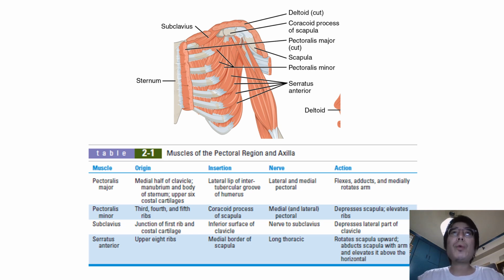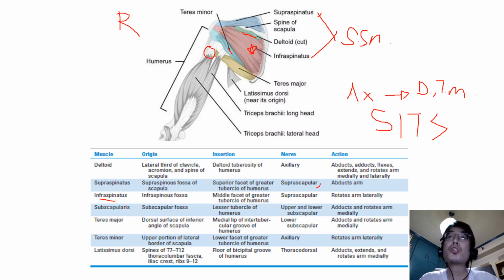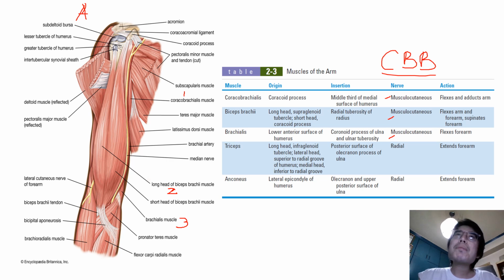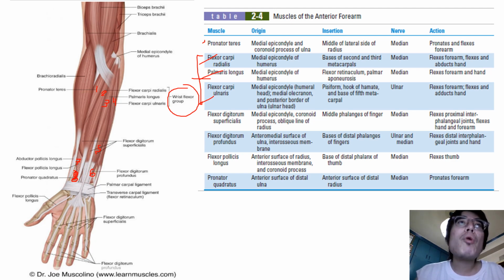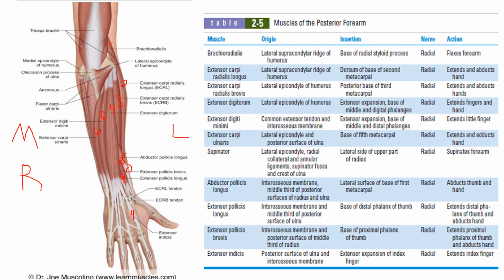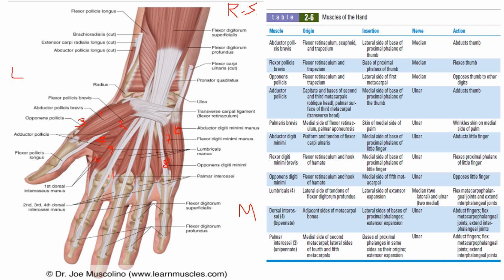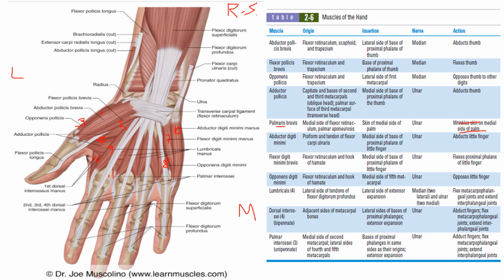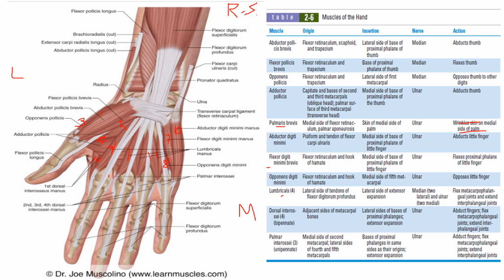Anatomy Review Series - Muscles of the Upper Limb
Quick, detailed review of the Upper Limb Muscles. References are Netter and BRS Anatomy.